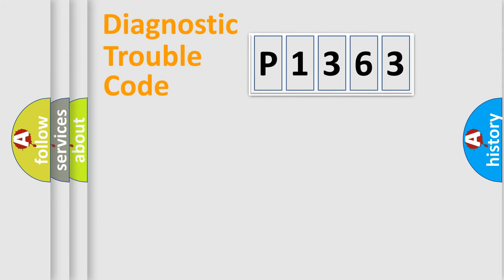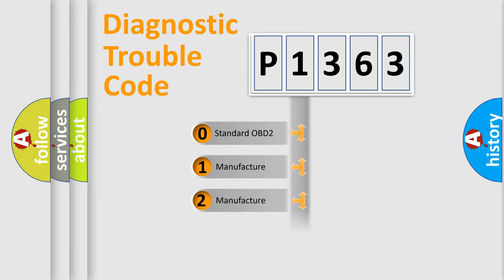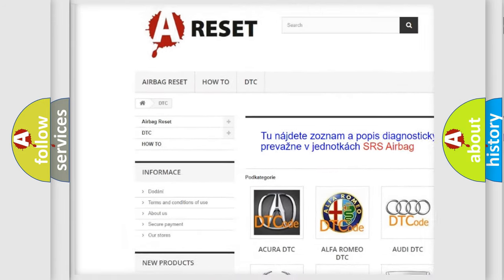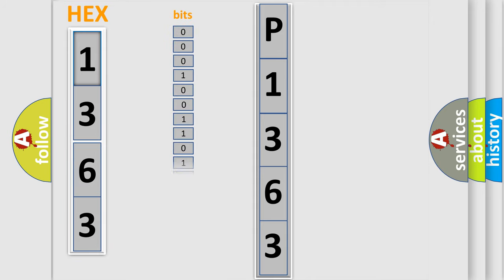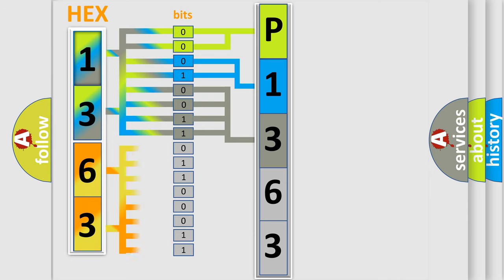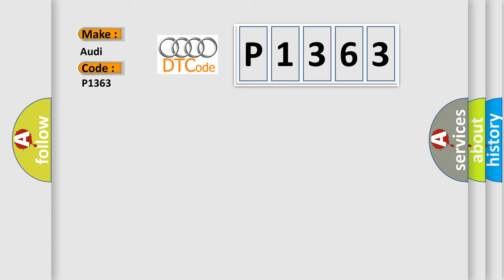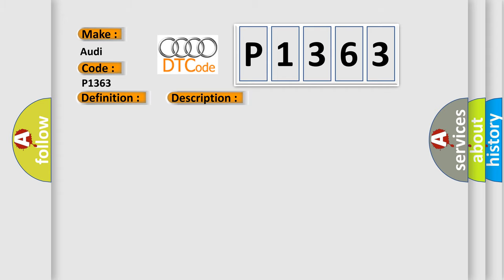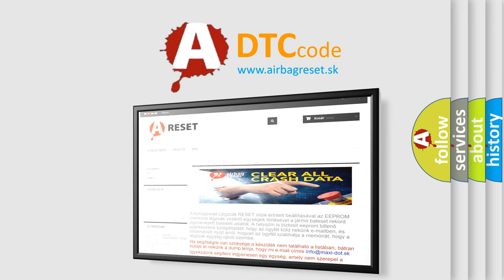DTC Audi P1363 Short Explanation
Contents:
0:21 Basic DTC analysis according to OBD2 protocol standard.
1:48 Insight into programming
2:58 A diagnostically understandable description of the Diagnostic Trouble Code
3:05 Basic error definition

Make:
Audi
Code:
P1363
Definition:
Cylinder 3 Ignition Circuit Short to Ground
Description: